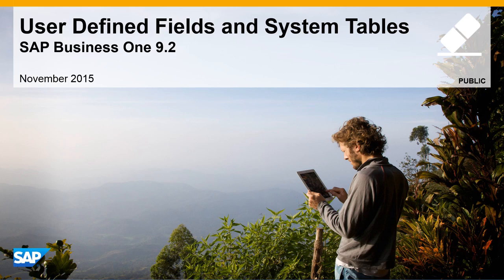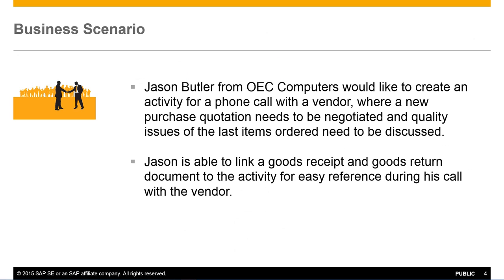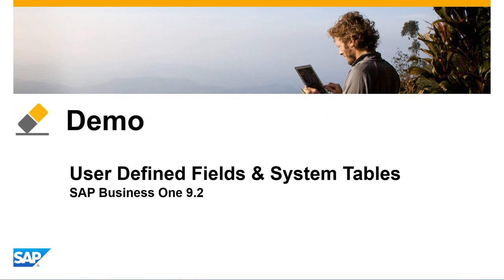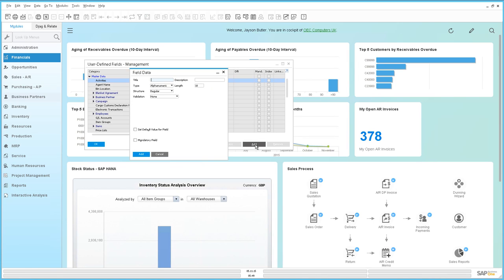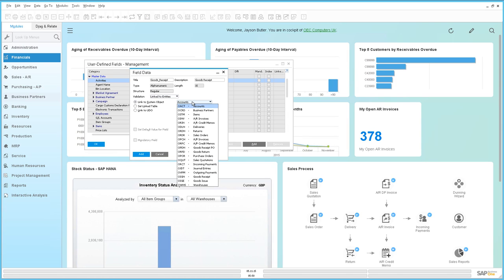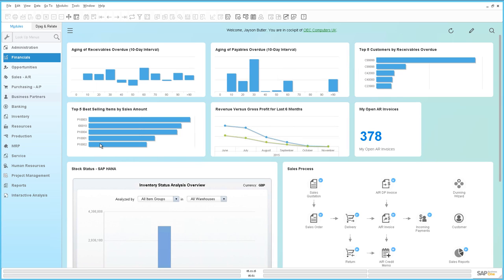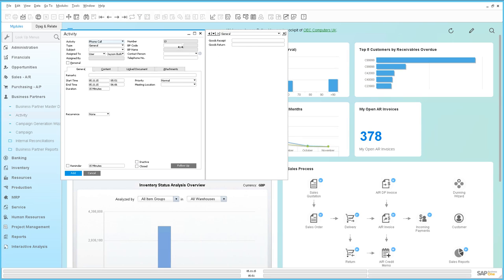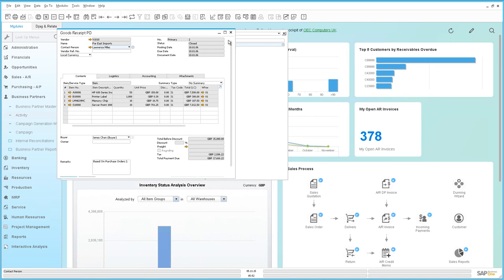SAP Business One 9.2 User Defined Fields and System Tables